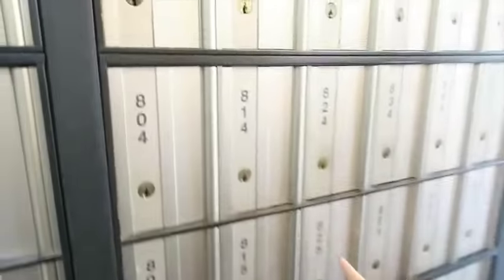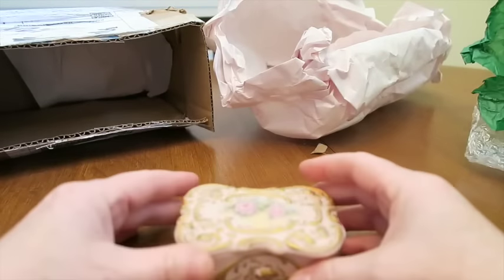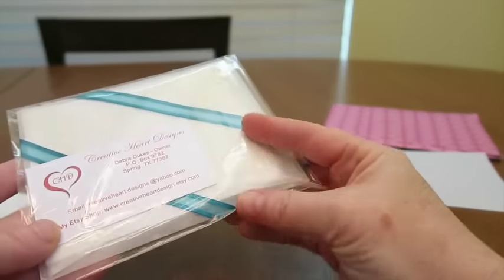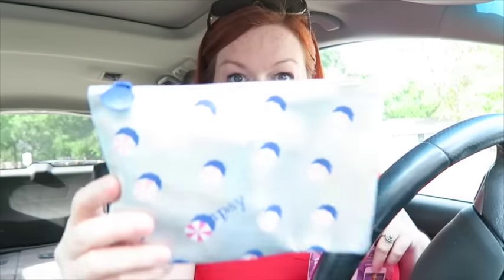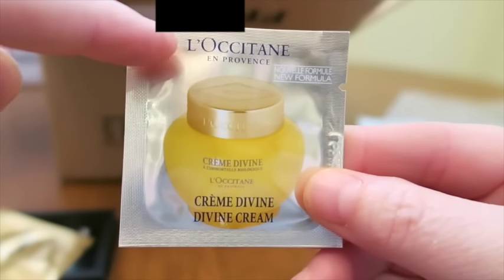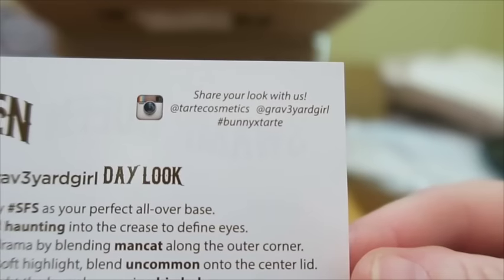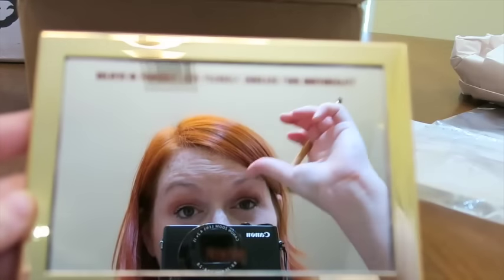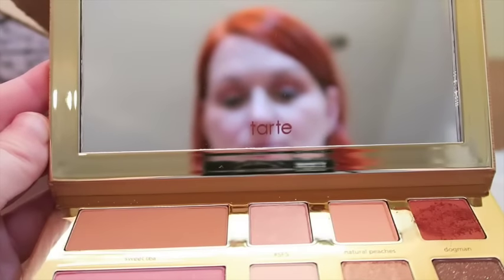PO Box, Friend Mail, & Grav3yard Girl Swamp Queen Tarte Palette Unboxing and Review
*Mailbox*
Friendswood, TX
77549